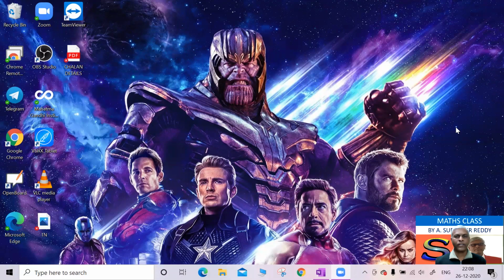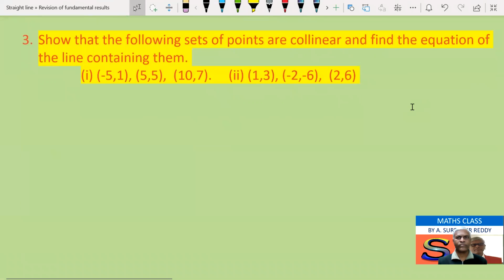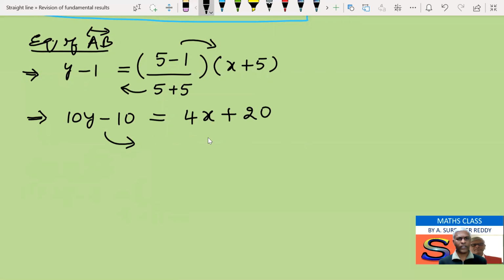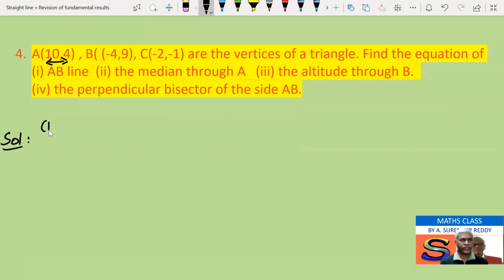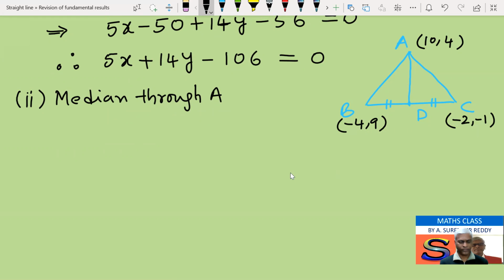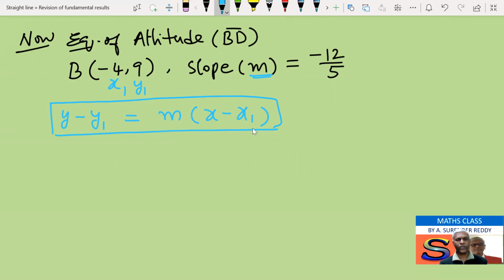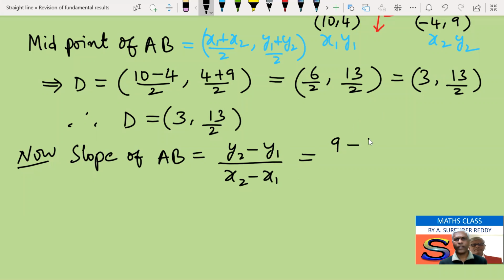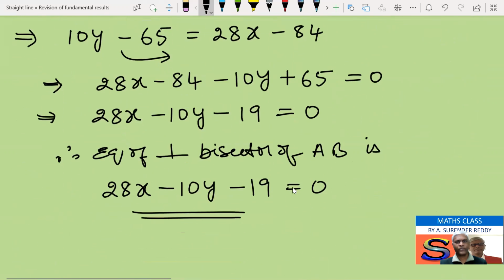1st Year Inter Maths-1B, ||STRAIGHT LINE|| Class11Maths, FirstYearMaaths, PART 3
PROBLEM-SOLVING